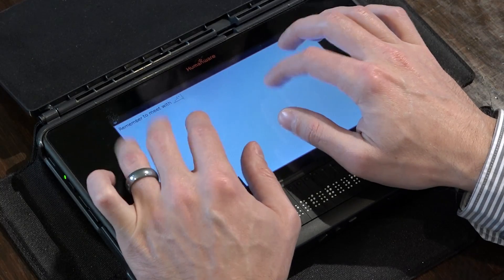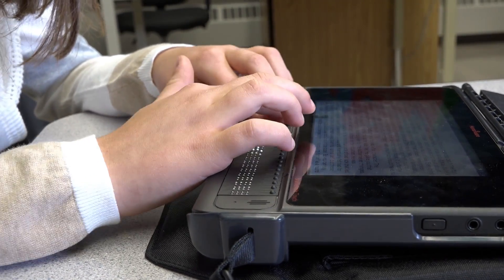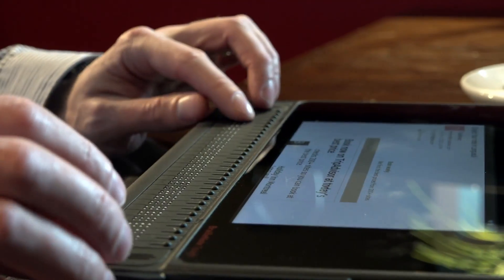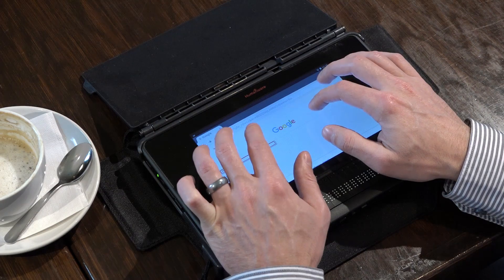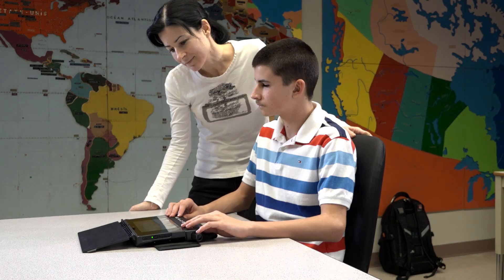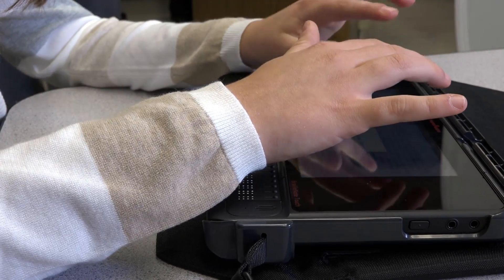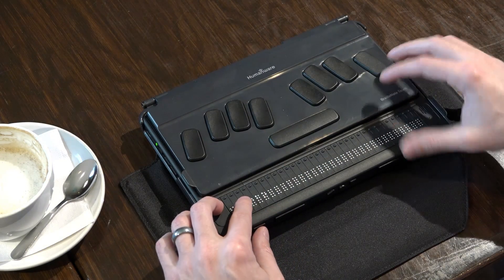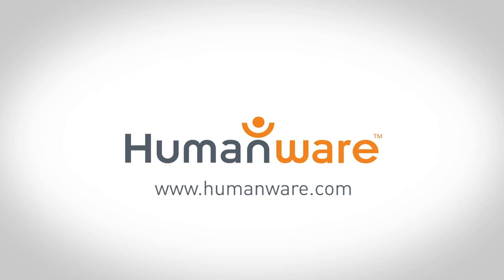Introducing BrailleNote Touch, the note taker of the future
More than ever, students and professionals who are blind require an intelligent device that combines the simplicity and accessibility of a note taker with the power and efficiency of a modern smartphone or tablet. Our latest solution is the groundbreaking BrailleNote Touch, the first certified braille tablet providing PlayStore access.